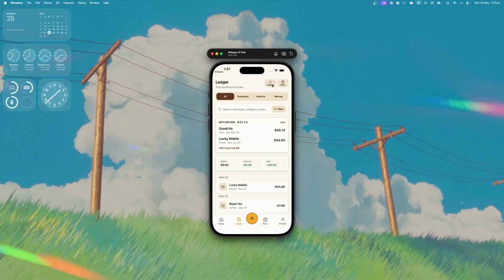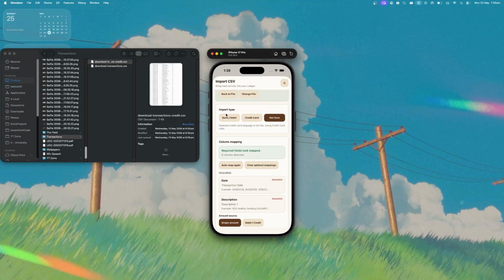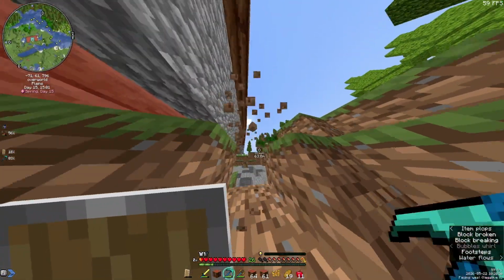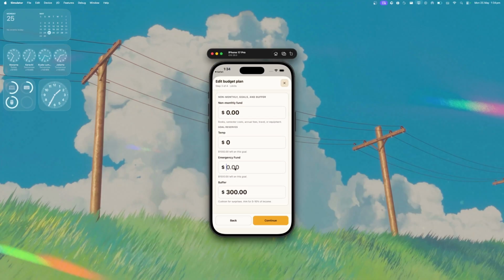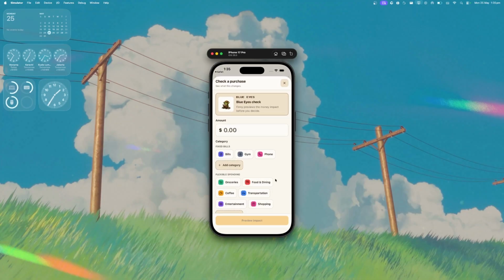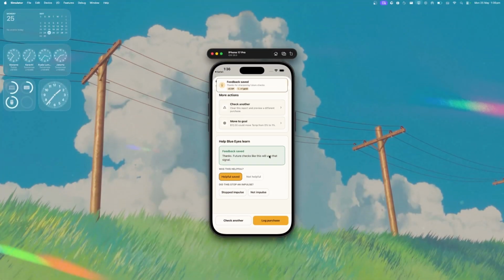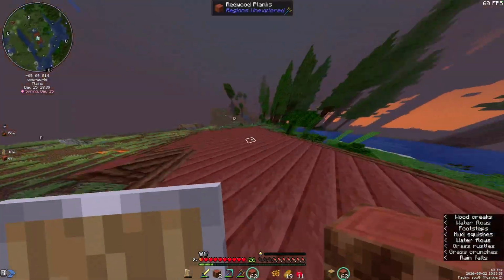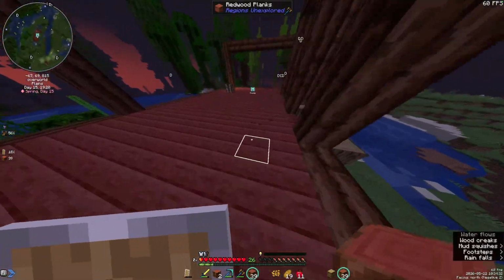I Finally Made My Finance App Useful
yay its almost done

Timestamps:
00:00 Intro
01:02 Week 1
02:12 Week 2
05:56 Outro